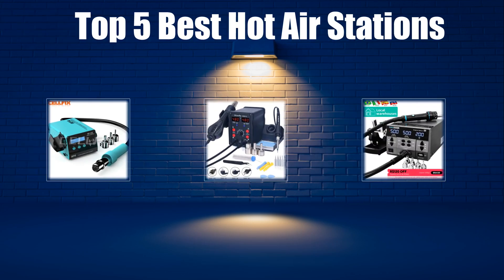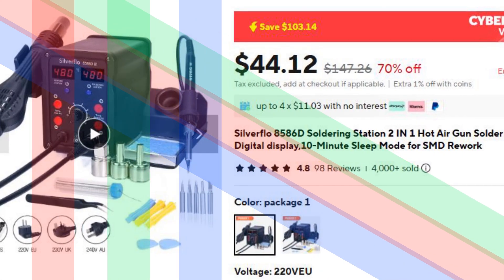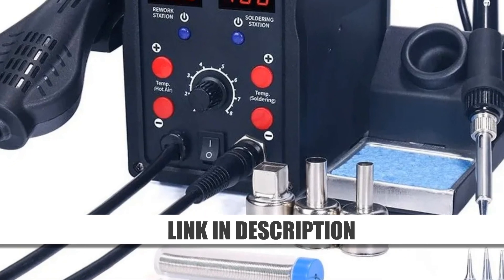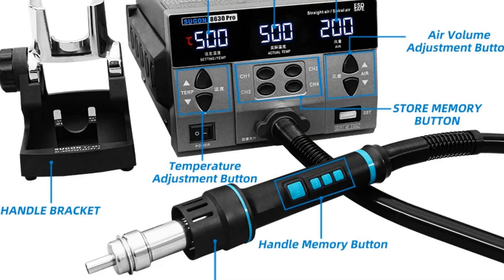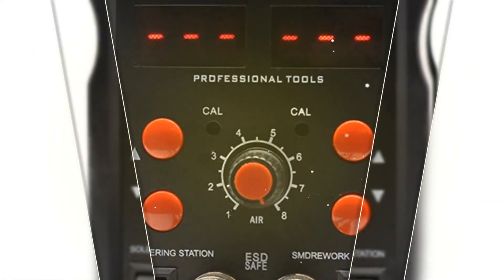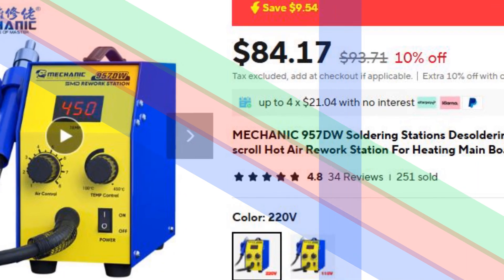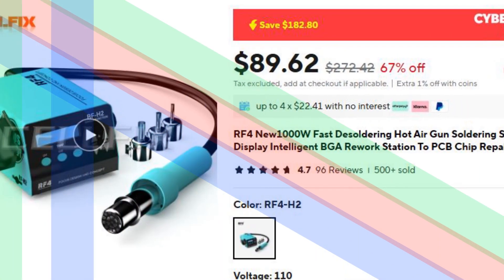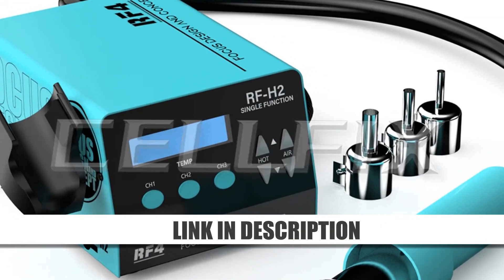Best Hot Air Rework Station: Top 5 Best Hot Air Stations In 2025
Today's video, I will explain to you the TOP 5 Best Hot Air Stations Guides & Review In 2025. I think you will be satisfied to see the review list of our Hot Air Stations.

.🙂 Hot Air Stations From Aliexpress 🙂.

.🙂 Full Details 🙂.
5. Silverflo 8586D 2-in-1 Soldering Station

4. SUGON 8630Pro 1300W Hot Air Gun BGA Rework Station

3. BGA Rework Solder Station 8586D

2. MECHANIC 957DW Two-Scroll Hot Air Rework Station

1. RF4 New1000W Fast Desoldering Station

.🙂 Chapters 🙂.
0:00 Intro
0:25 Number Five
1:10 Number Four
1:54 Number Three
2:36 Number Two
3:16 Number One
3:57 Conclusion